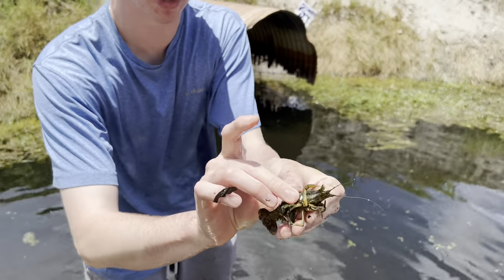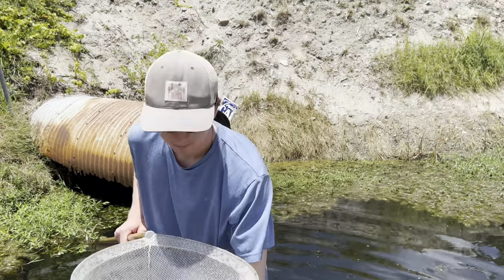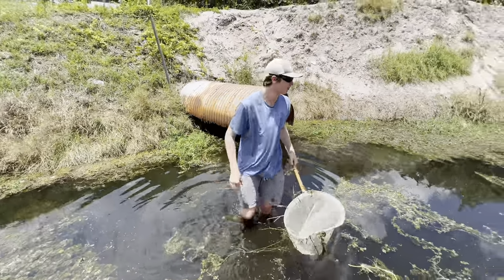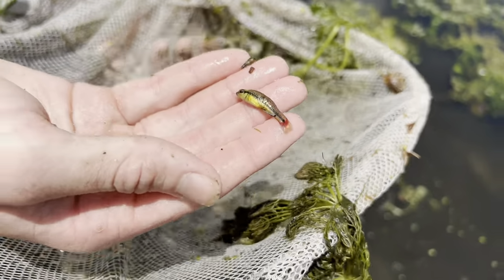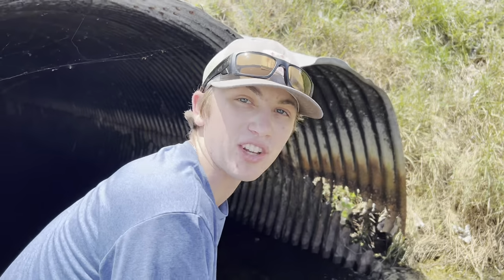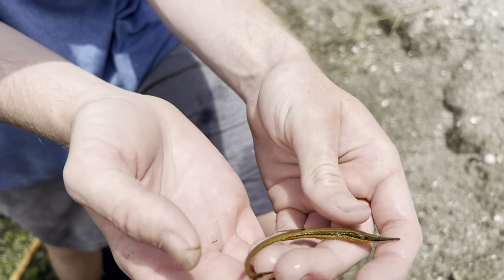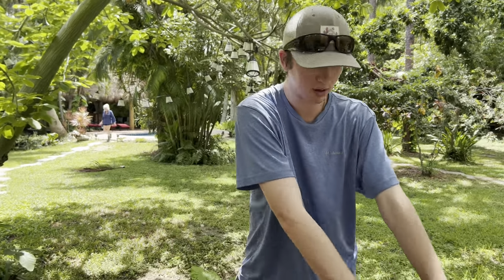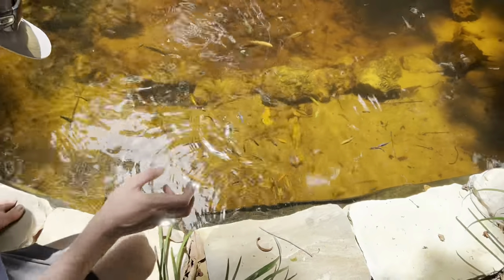NETTING RARE CREATURES in HIDDEN TUNNEL! (HELP IDENTIFY THIS FISH)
In today’s video, I go netting in a tiny creek and catch RARE creaturesin a hidden tunnel! I ended up catching some weird fish that I brought back to put in my backyard pond! Help me identify these fish!